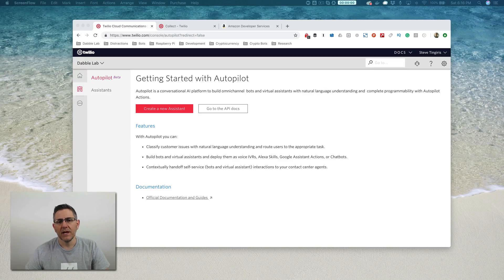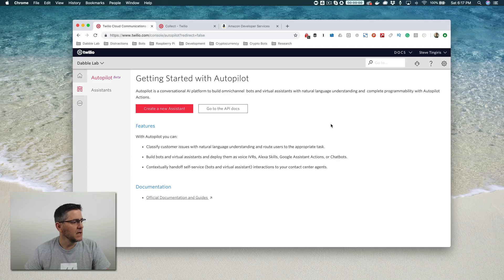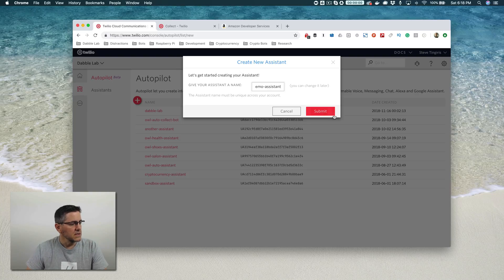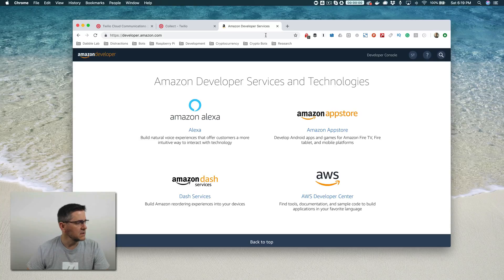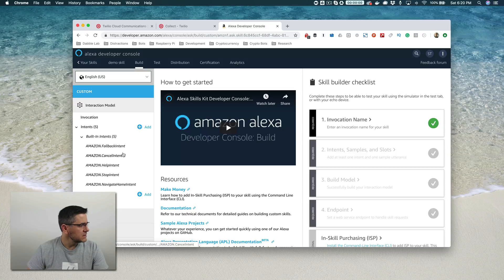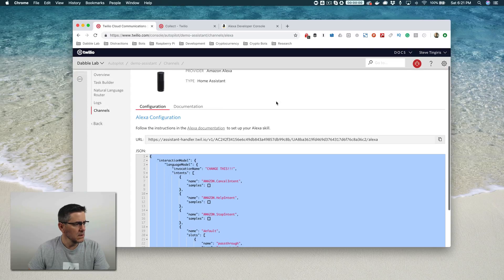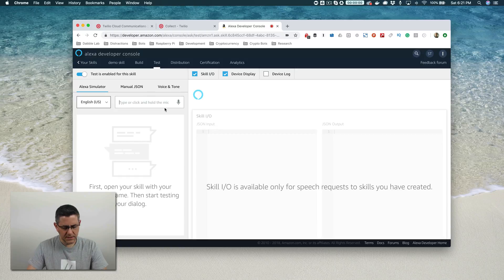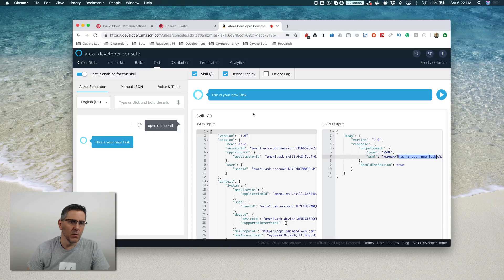How to build Alexa skills with Twilio Autopilot - Part 1 - Dabble Lab #102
#102: This is the first video in a multi-part tutorial on building skills for Amazon Alexa using Twilio Autopilot. This video provides a quick introduction to setting up an Alexa skill that is built with Autopilot.